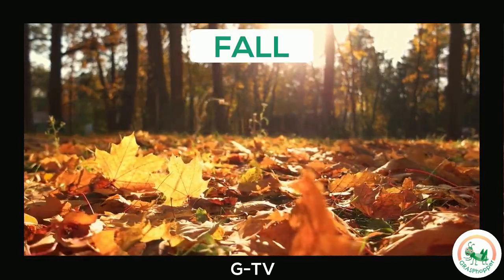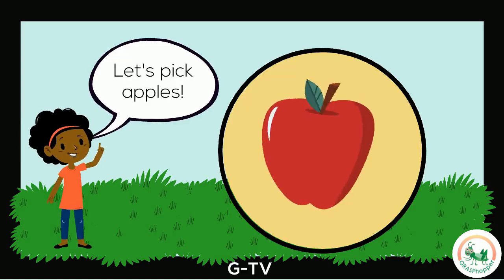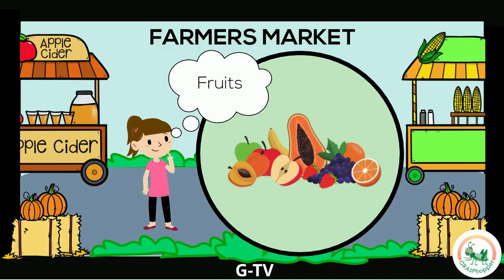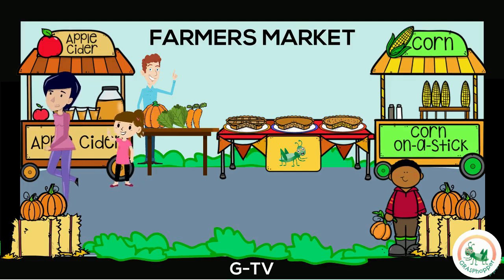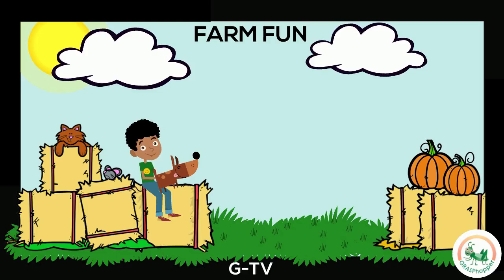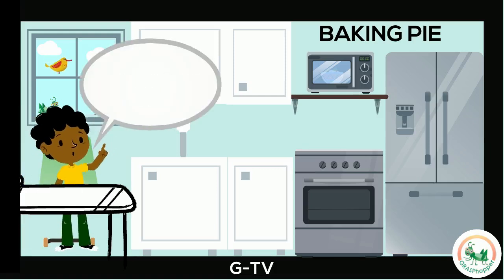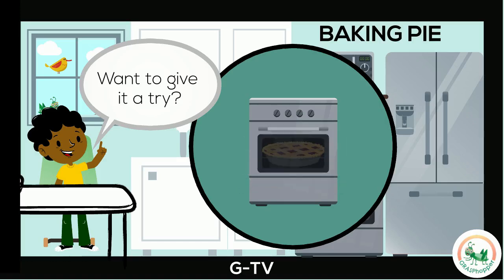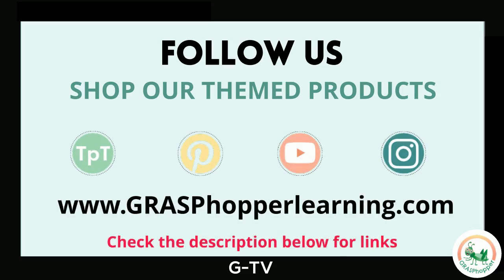FALL Season for Kids | Learn all about fall vocabulary in English | Fall Vocab Activity Scenes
Please join GRASPhopper to learn all about the fall season for kids. Teach kids fall vocabulary and practice using it!  [CLICK SHOW MORE FOR ACTIVITIES TO GO WITH THIS LESSON].

You can use this mini-lesson about the fall (autumn) season with pre-k, Kindergarten, 1st grade, 2nd grade, special education, or speech therapy students!

Extension activities are available in the FALL Story Retell product that can be used to support your lessons, provide students with multiple opportunities to practice this skill, and/or to send home for more practice.

VIDEO INFORMATION:
Play this video to help teach students the foundation vocabulary about fall. Fall scenes include the apple orchard, farmer's market, farm fun hayrides, falling leaves, and baking pie!
**While watching, be sure to pause the video to allow students more time to practice all of the fall vocabulary.

GRASPhopper was created to help support teachers, speech therapists, and other educators to teach lessons in a clear and effective way for students to gain a better understanding of the content. In addition to our videos, we have paired activities. These activities are used alongside the video to strengthen the student's understanding and provide additional practice. We know the time and energy that all educators spend preparing for their students. We at GRASPhopper wanted to help educators by providing you with free video lessons that you can share with your students.

00:00 - Introduction
00:08 - What is fall?
00:27 - Fall Activities
00:46 - Apple Picking Vocabulary
01:03 - Apple Picking
01:14 - Farmer's Market Vocabulary
01:45 - Farmer's Market
01:59 - Fall Leaves Vocabulary
02:21 - Fall Leaves
02:34 - Farm Fun Vocabulary
02:59 - Farm Fun Hayrides
03:10 - Baking Pie Vocabulary
03:43 - Baking a Pie
04:10 - Fall Themed Activities